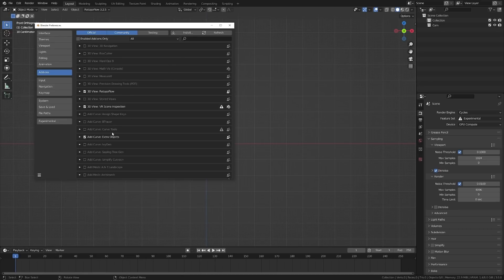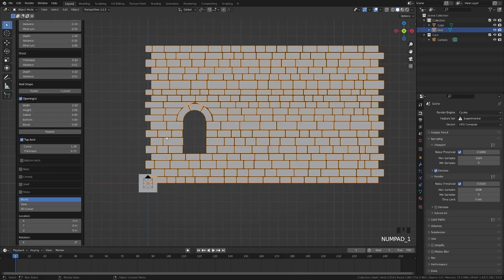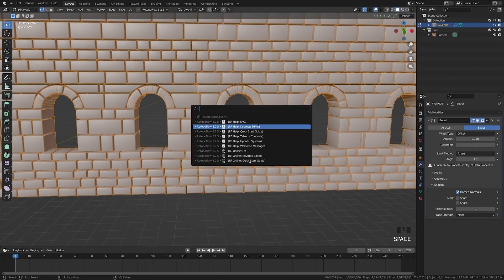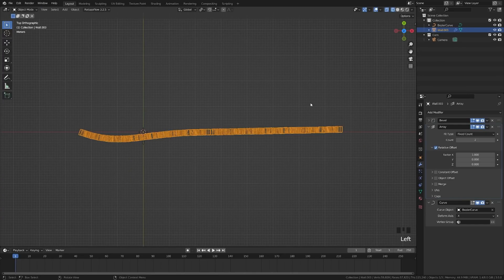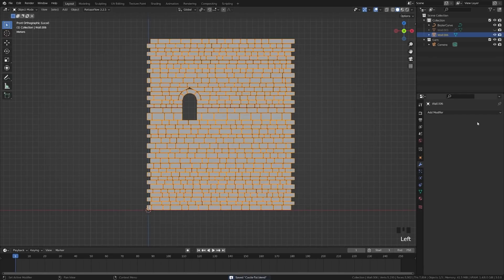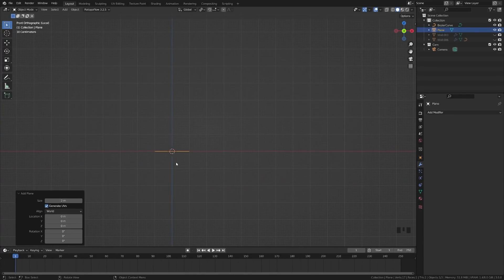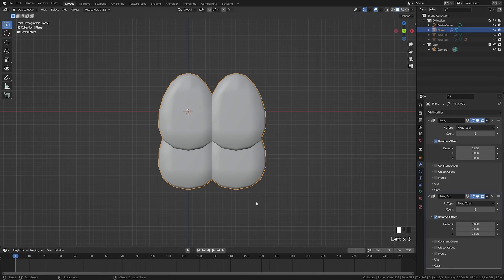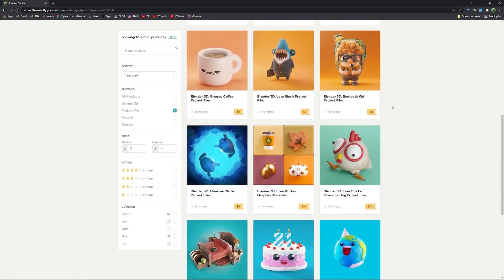Blender 3D - Castles for BEGINNERS in LESS THAN 15 Minutes!